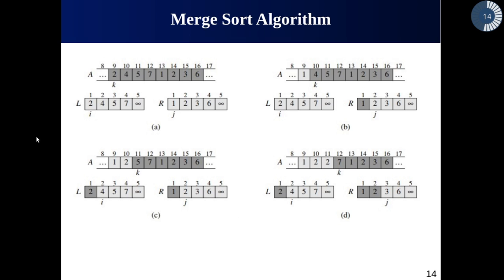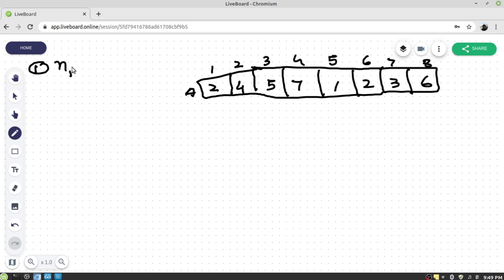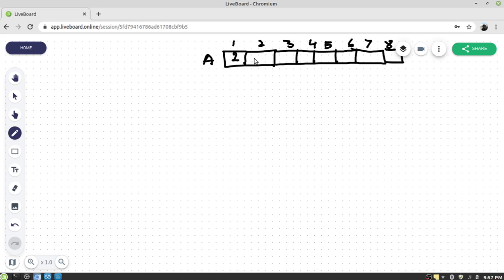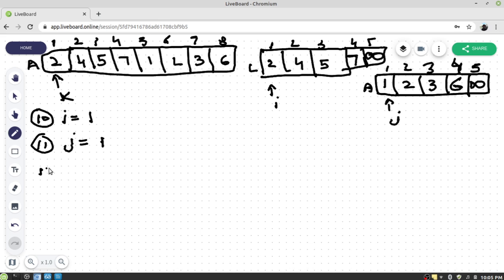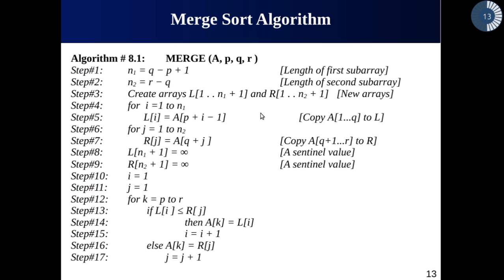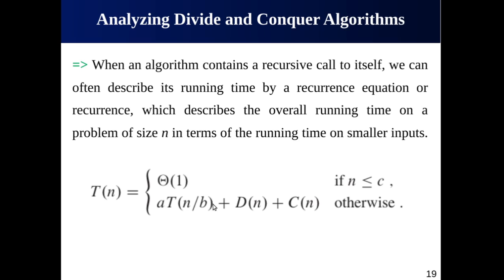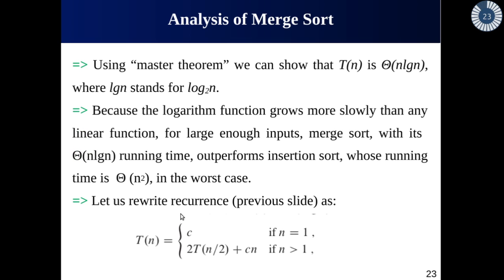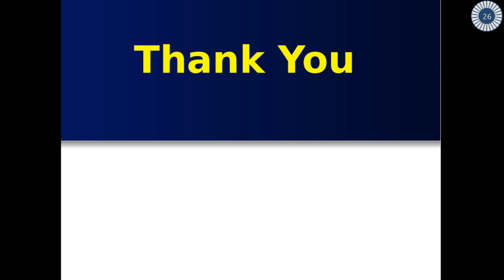Analysis of Merge Sort Algorithm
In this lecture, I will give a dry run to the merge sort algorithm. Furthermore, I will analyze the running time of the merge sort algorithm using recursive tree method.